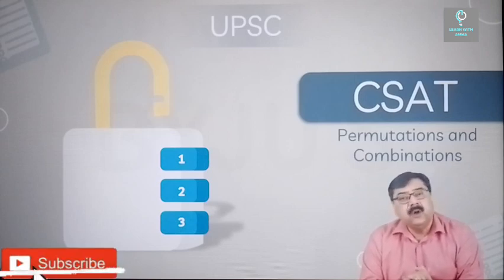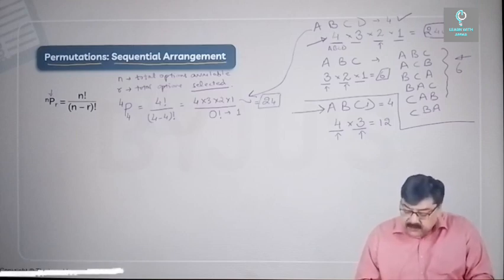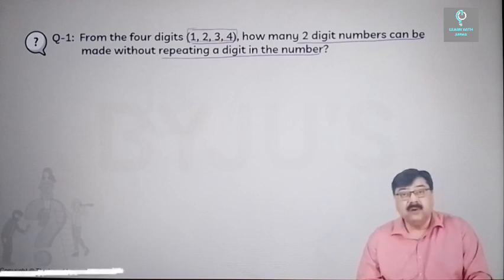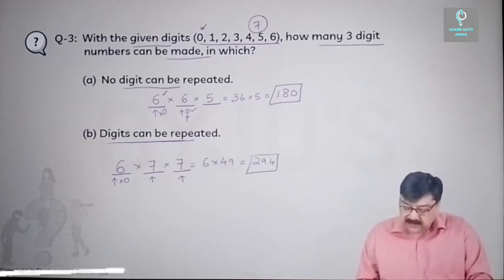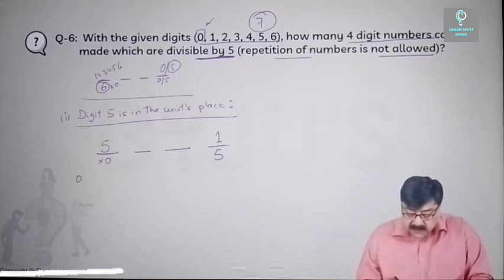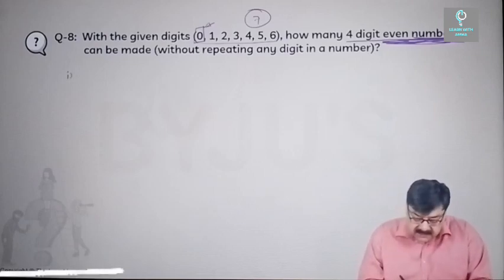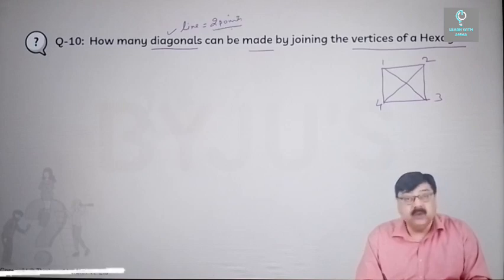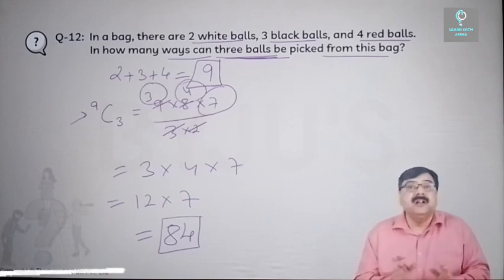L18: Permutation and Combination in One shot | All concepts,Tricks/pyq | Math |Quantitative Aptitude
Hello 👋,  World! in this video we are going to discuss about all the basic to advance concepts of Permutation and Combination,  Short tricks and important questions with solutions. We will learn ways to solve all the of this chapter quickly .